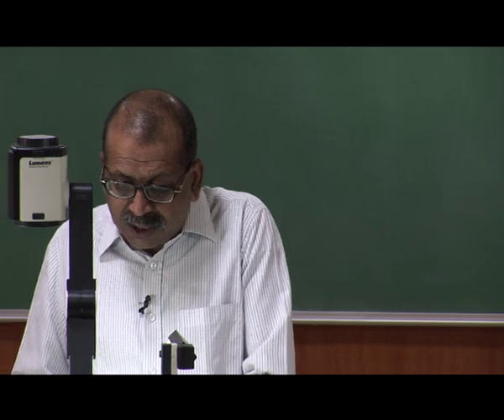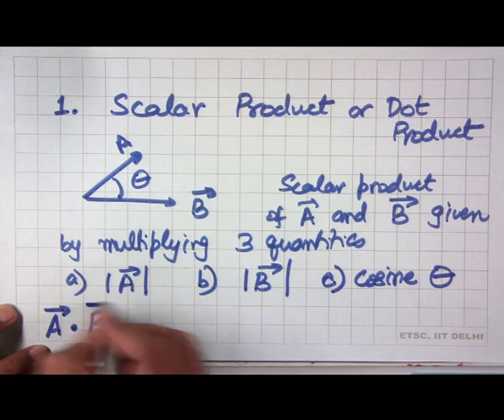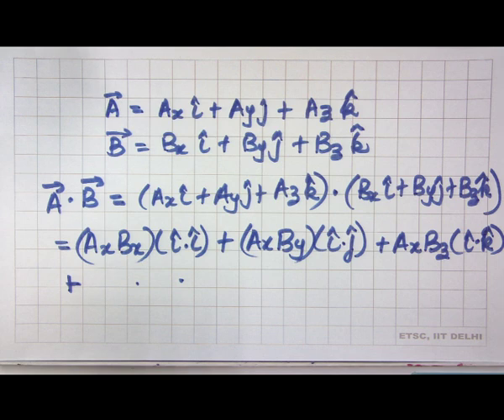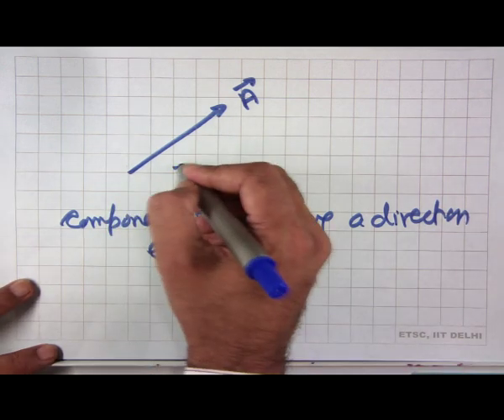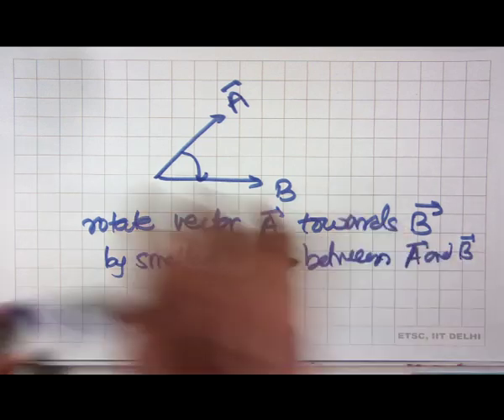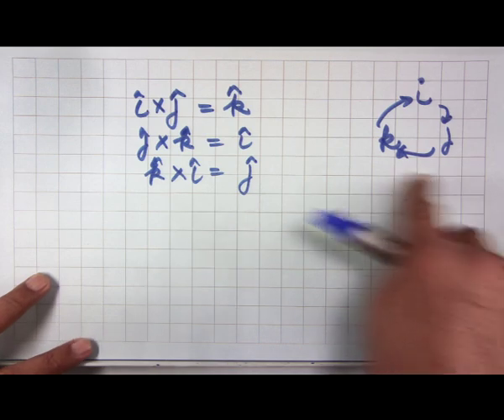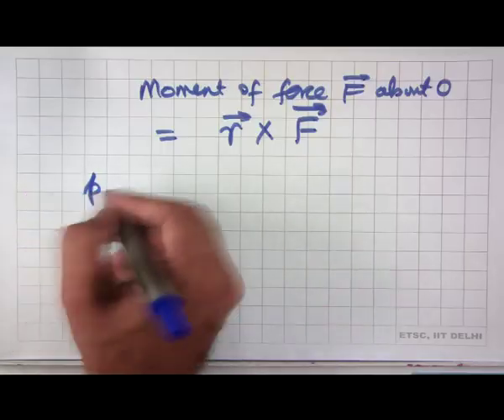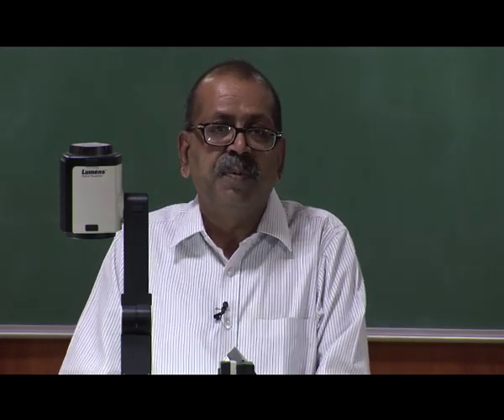Introduction to vector operations (CH_22)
Subject: Physics
Course Name: Motion in a Plane
Name of Presenter: Prof. Sanjeev Sanghi